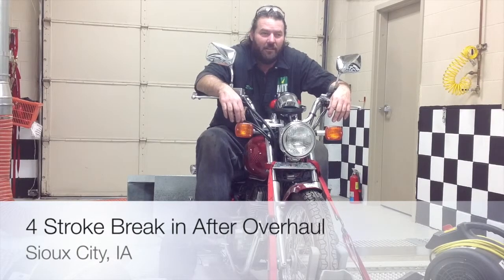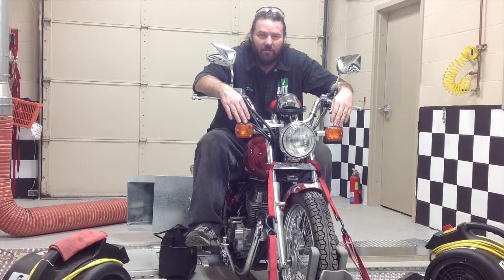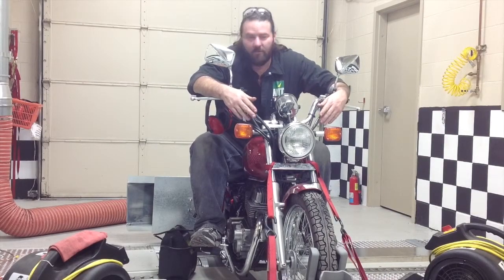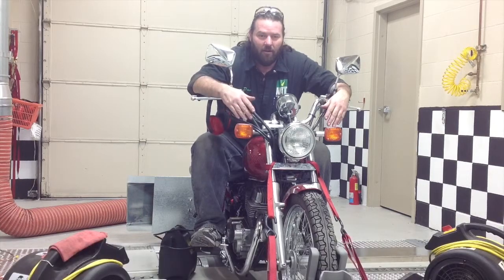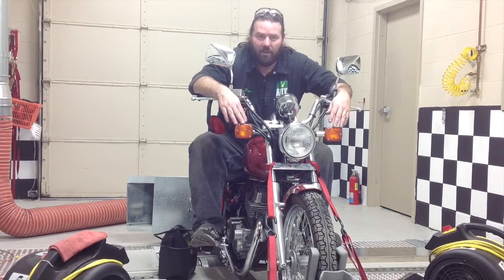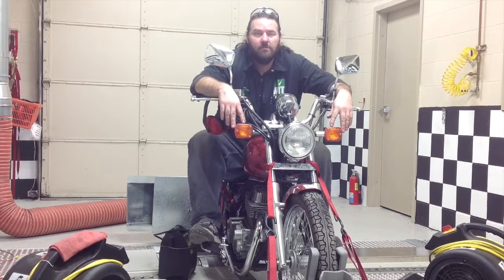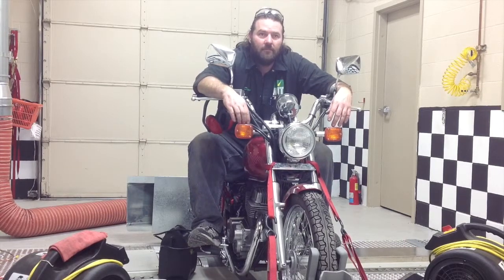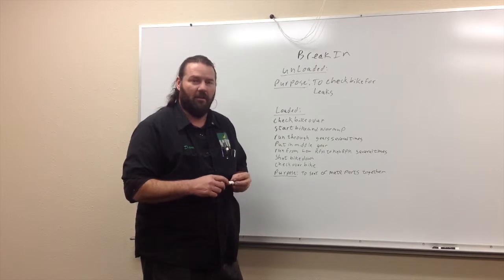Breaking in a 250cc Rebel Engine on the Dyno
This video is about motorcycle 4 Stroke Break in After Overhaul Great job Danny!

Keep Wrenching,
Shane Conley
Instructor/Motivator/Motorcyclist